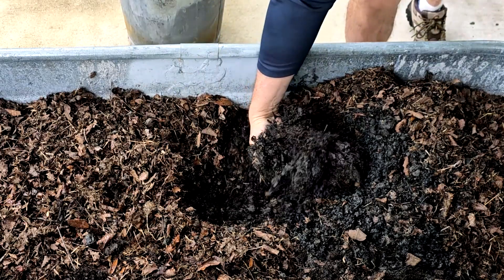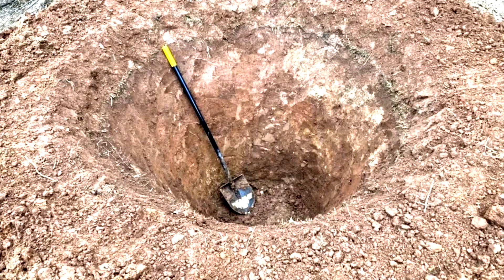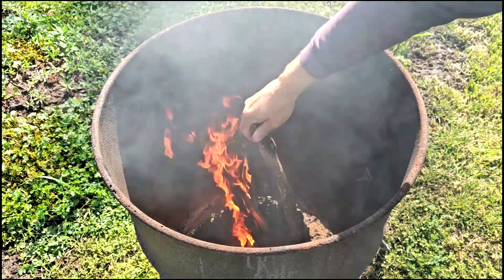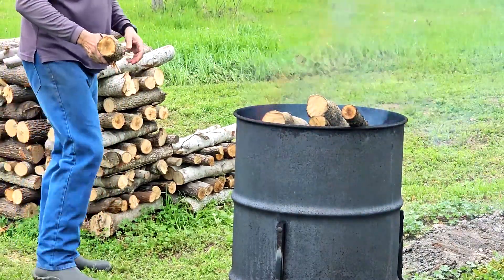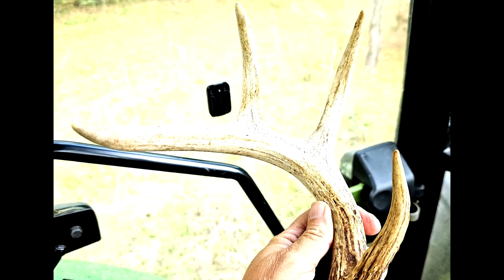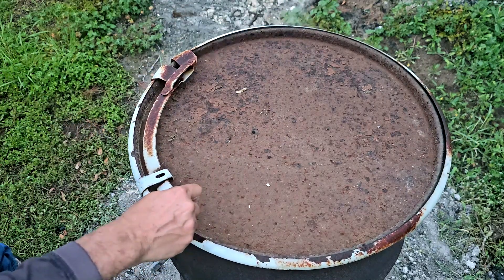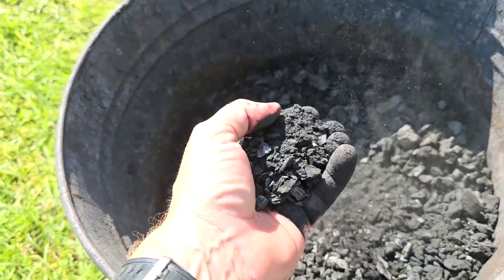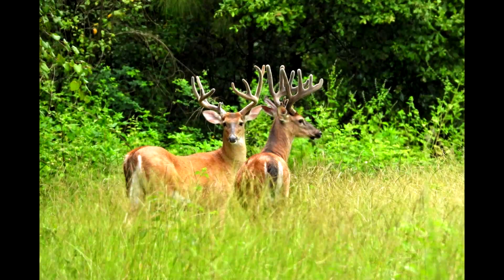How To Make Charcoal For Biochar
This video is the second in a series related to biochar, with the first defining and describing biochar and this video showing the methods I use to make charcoal for biochar.  In future weeks, I will share a video explaining how I "charge" charcoal so it becomes biochar, and finally will show how I put biochar to actual good use.

0:00  Introduction
0:15  Challenges
1:09  Single drum use
2:00  Starting fire with pine lighter wood
2:25  Stack to top and repeat
2:42  Using low-oxygen environment to prevent ash formation
3:07  Using dirt to cut oxygen flow to bottom of barrel
3:24  How to tell when time to add wood
3:53  Initial charcoal production after 1st day
4:04  Capping barrel & why I prefer over spraying
4:59  Charcoal produced after 2nd day
5:10  Alternative uses for extra charcoal
5:25  Reducing charcoal size before turning into biochar